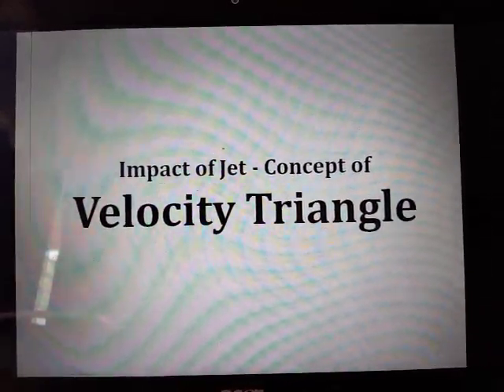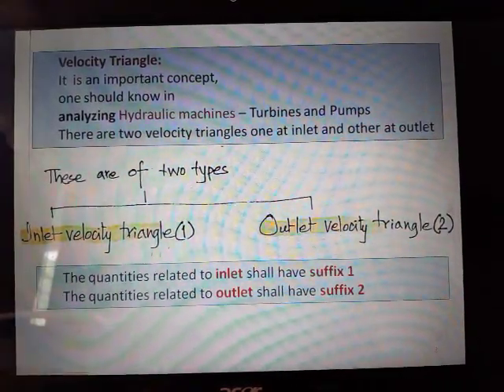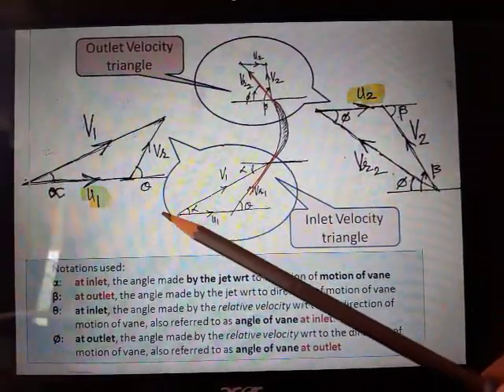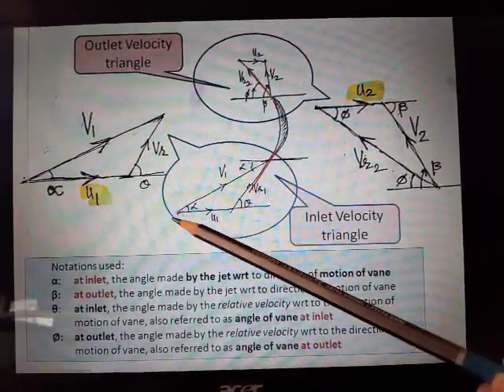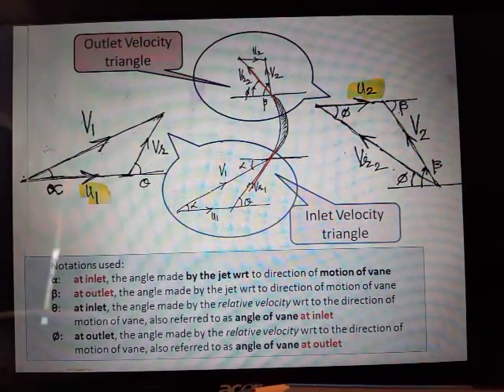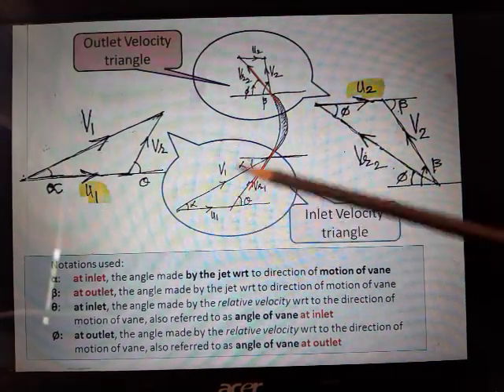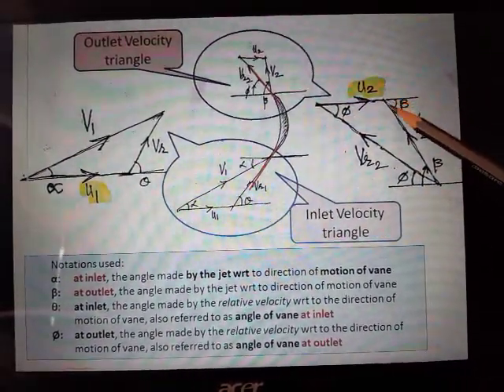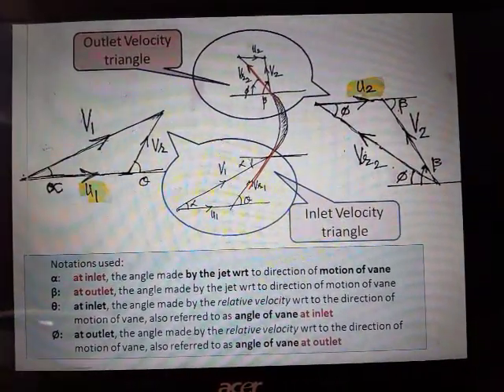6a Concept of velocity triangle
Velocity Triangle